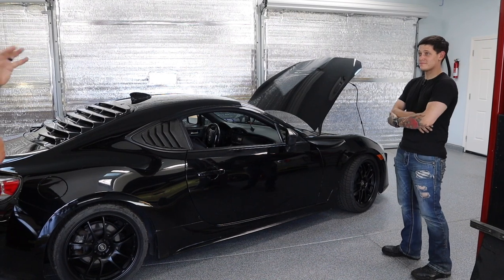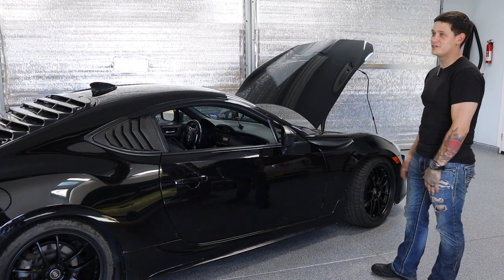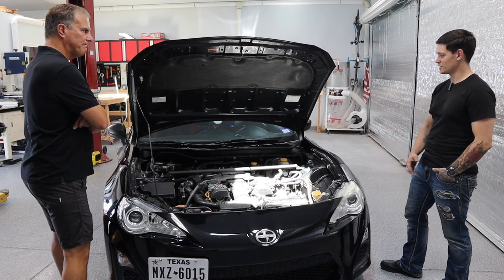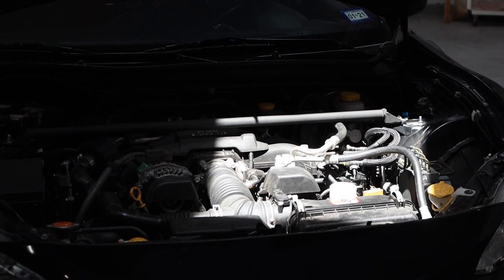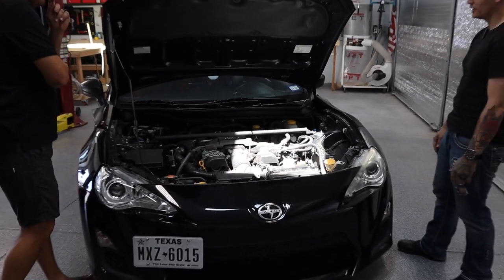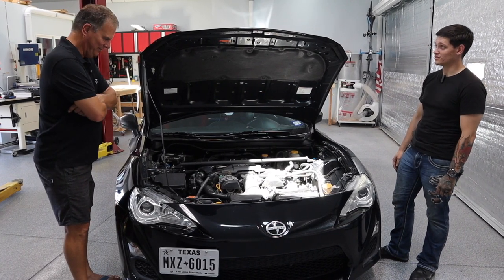Scion FRS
toyota sailorswithcars scrionfrs Kody, an ABF in the Navy, brings up his 2013 Scion FRS for a run.